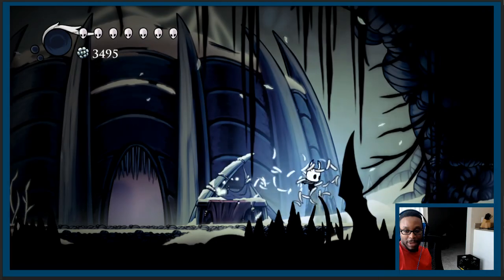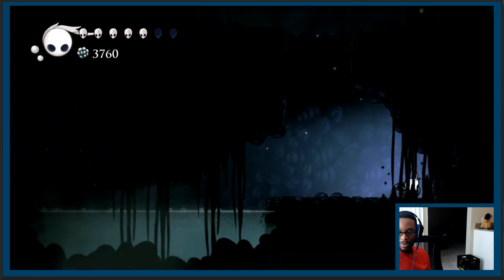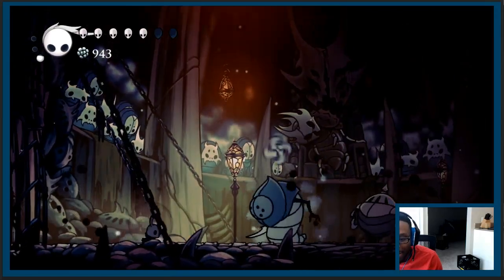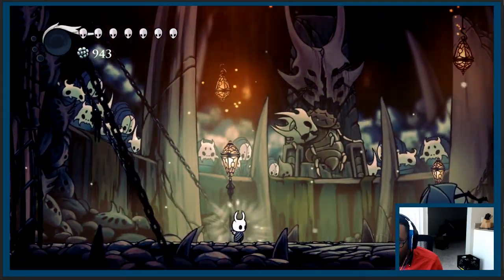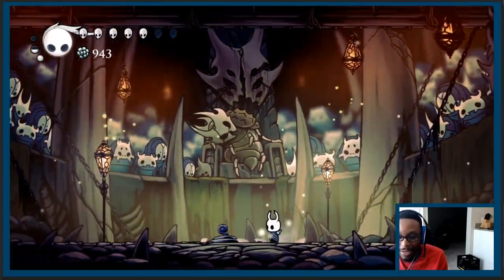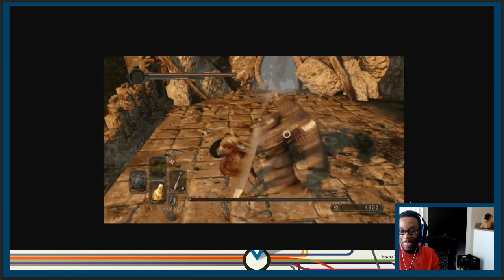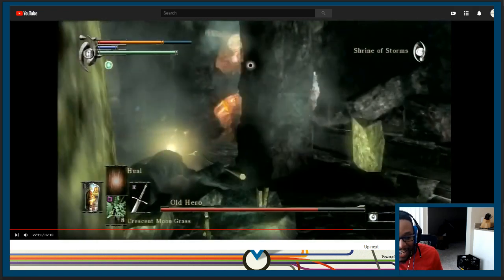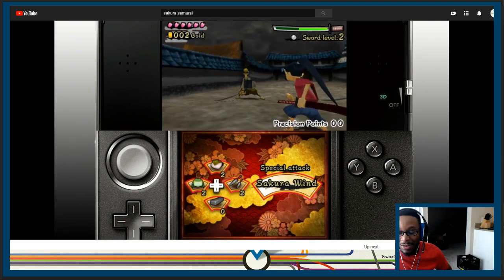DO LIVE: Enemy Design. Tracking and Lunging.